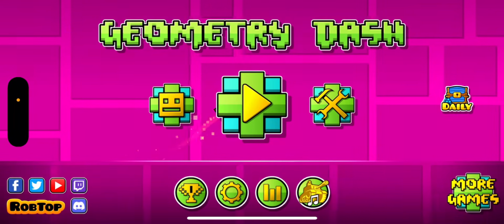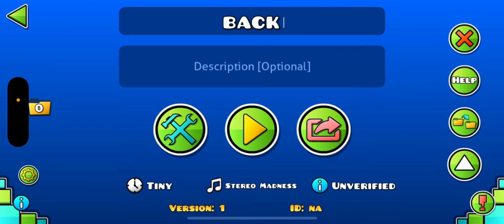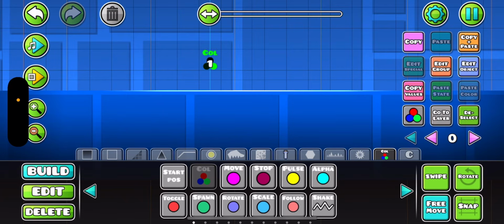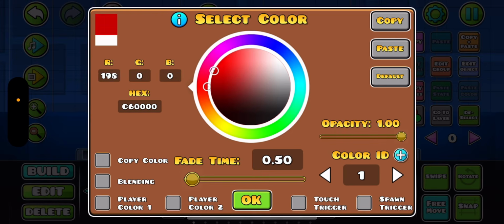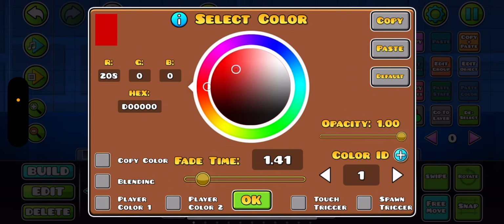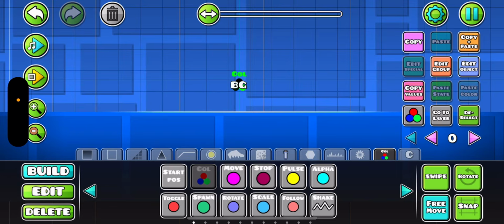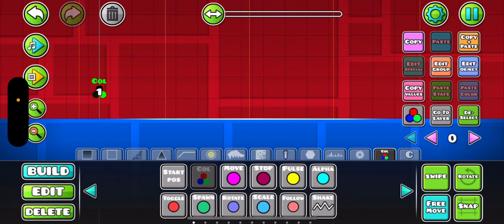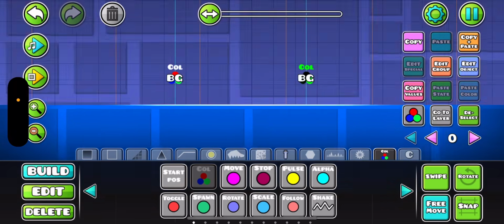How To Change BG Color In Geometry Dash 2026 - Full Guide!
Customize your Geometry Dash levels with ease! This tutorial shows how to change the colorful background using the level editor. With just a few simple steps, you can personalize the levels with different colors and geometry, thanks to robtop!